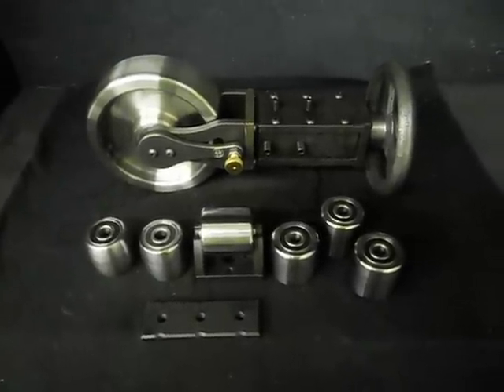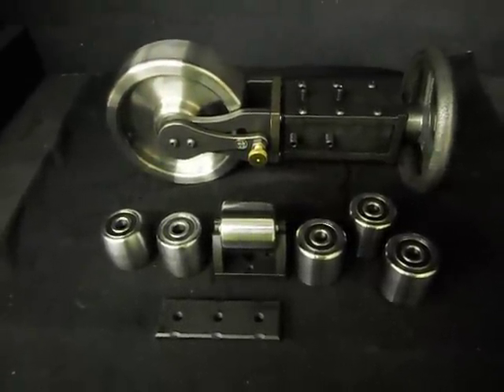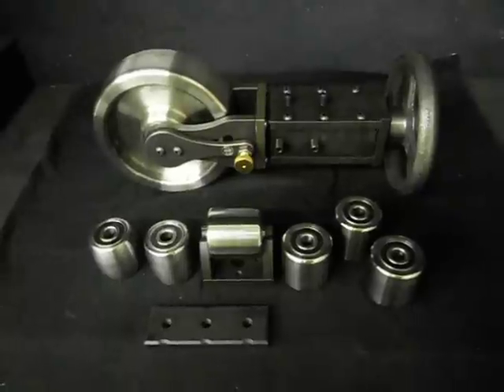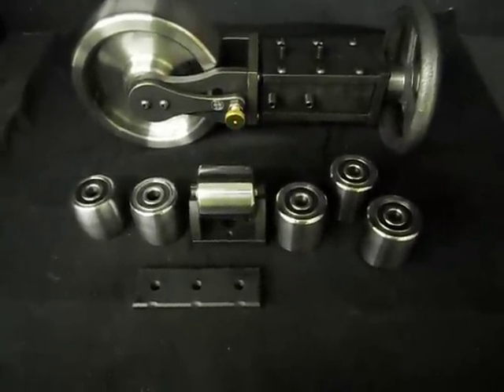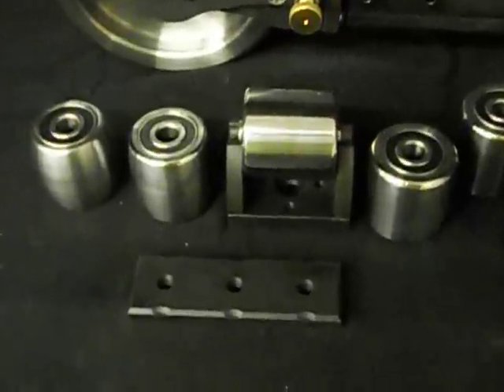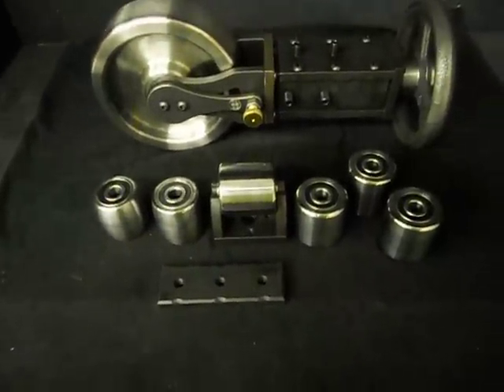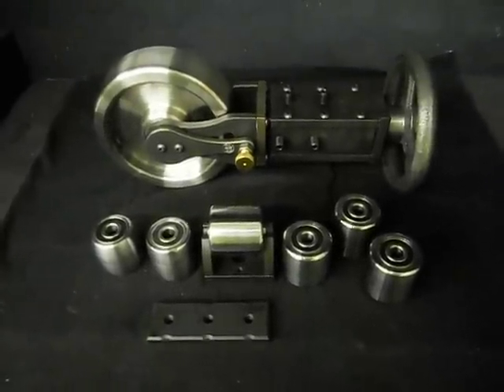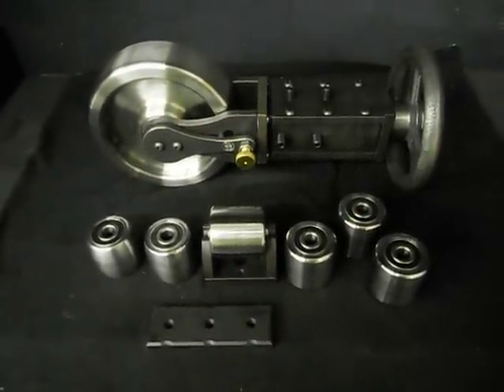Hoosier Profiles Complete Bench Top English Wheel kit